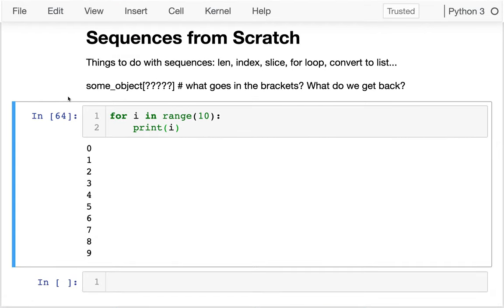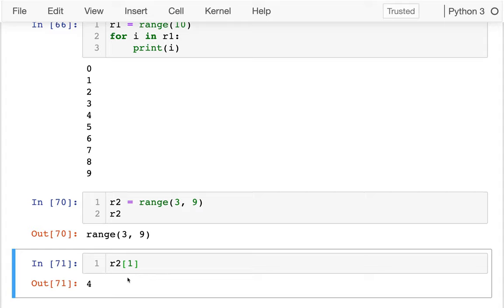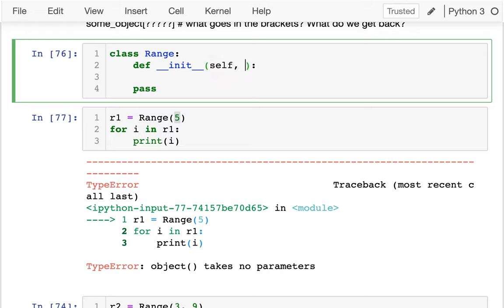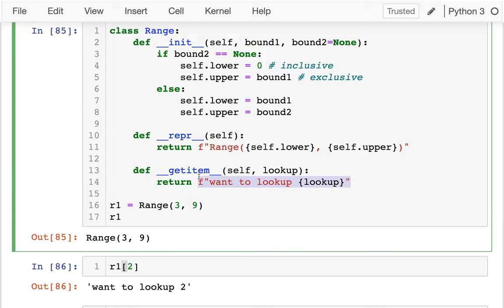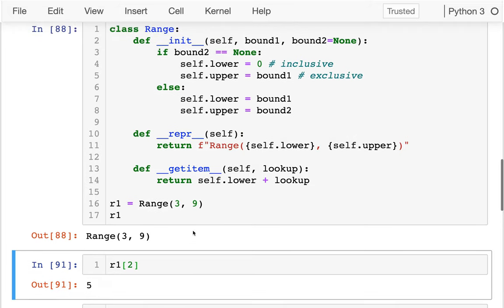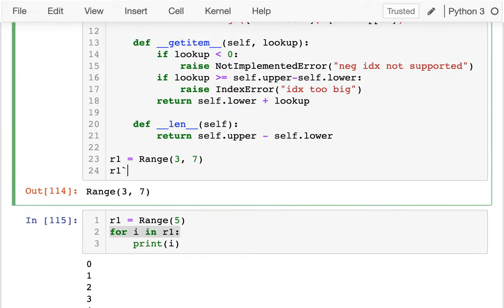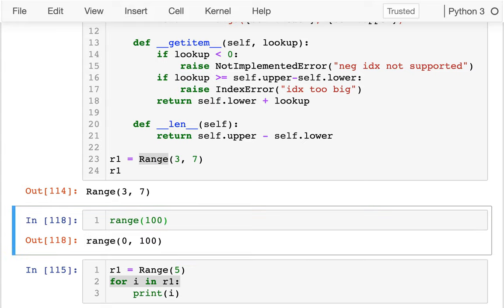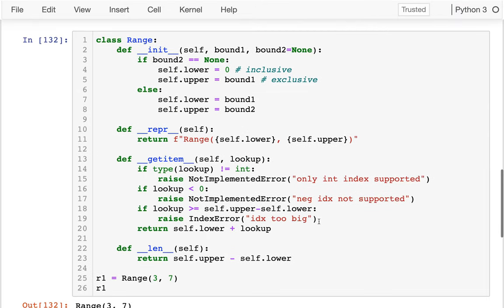CS 320 Sep 18 (Part 3) - __getitem__